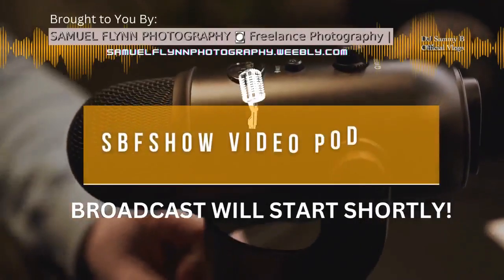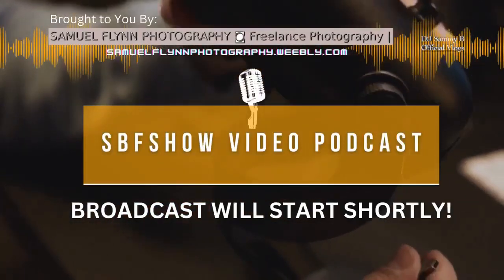SBFSHOW LIVE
SBFSHOW